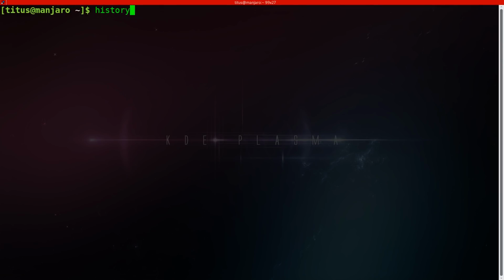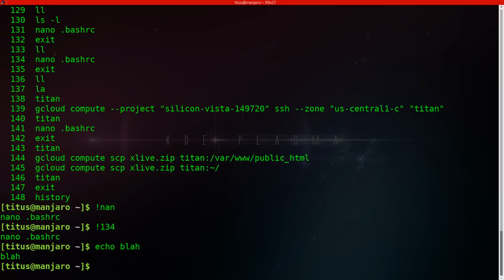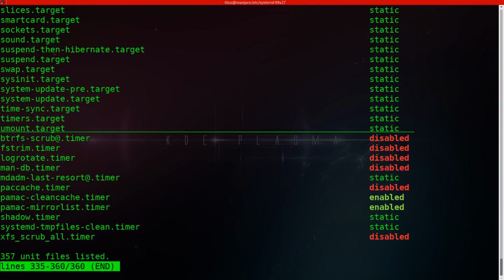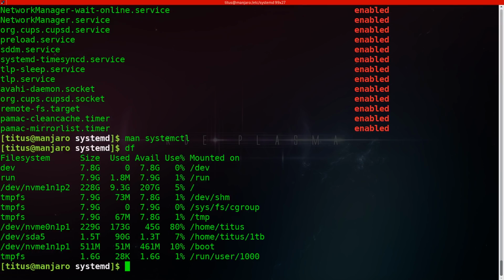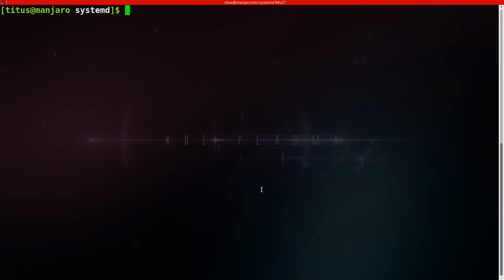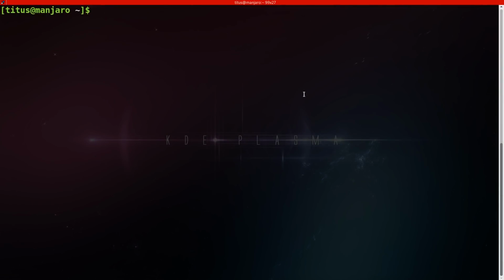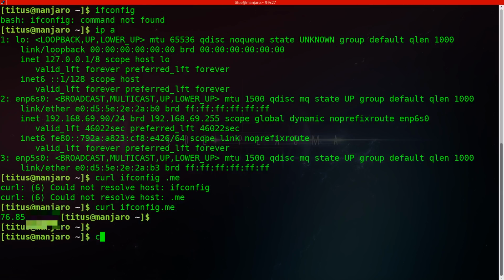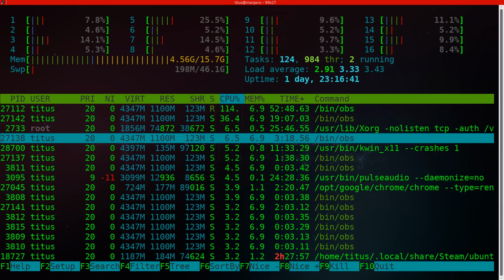11 More Linux Commands Every Linux User Needs | Learning Terminal Part 2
Here are 11 More Linux commands every linux user needs in Learning Terminal Part 2.

history (shows history)
!lastcommand (rerun last command after !)
echo VARIABLE (Example: echo $SHELL)
passwd name (reset password)
systemctl status/enable/start/stop/restart servicename (systemd only)
grep
df -h (show system drive usage)
ssh user@server
ip addr OR ifconfig (Check your IP Address)
curl ifconfig.me (Check external IP Address)
top and htop (see processes) .